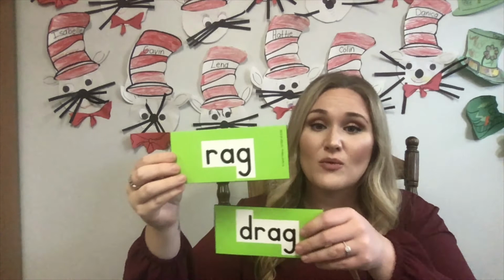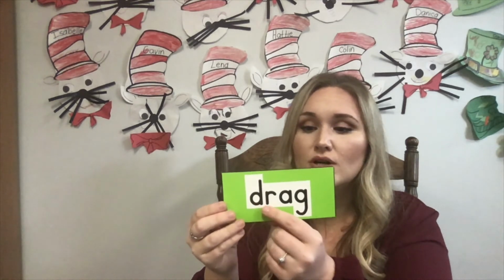Aa World Families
It's time to learning word families! This video has four word family groups: -at, -ag, - ad, -an. Use these words to make your own flash cards and continue to add your own words to the list!